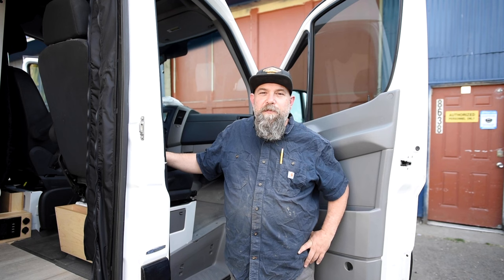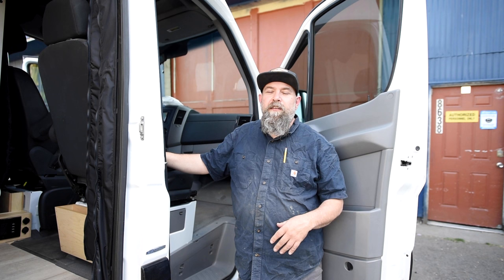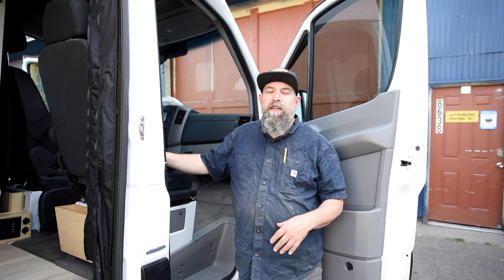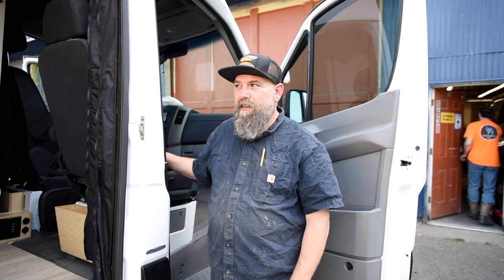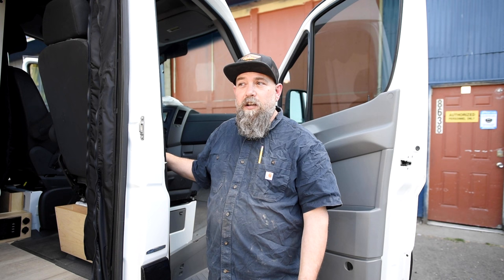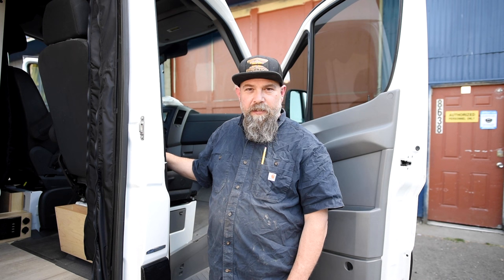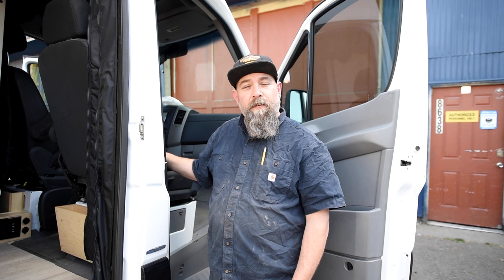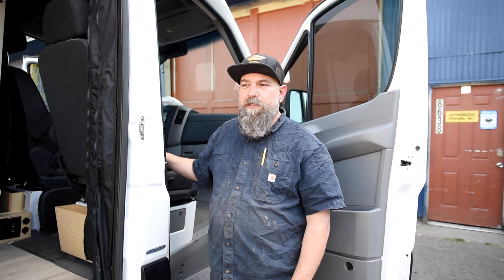The Stargazer Van Tour | Mercedes Sprinter 170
Hello and Welcome back to Nomadik Customs!

The van we are showcasing today is another van in our collection of unique sprinters.

This van is a special one for us because although it's a little basic in design, it's really great in systems and all the different things we did to accommodate full time living in a very warm climate. We have a huge power system in here, possibly the biggest we’ve ever done with 20,000 Kilowatt hours. We have the largest air conditioning system we could possibly get into here. We also took extra time and energy to put the insulation system that we need in here. We always say that the most expensive part of your build is your electrical system, but the most important part of your build is your insulation system. We have an R17 - R18 in the walls, about an R14 in the ceiling and a R14 in the floor so it will definitely be able to handle the climate and allow our client to be comfortable along with her pets. The large power system basically translates into the multiple things you’ll be able to run in here, such as a large isotherm 195 fridge and freezer, as well as induction cooktop, air fryer oven and a number of other appliances that will be run on the countertop. Having an ample power system was something that was a necessity and we know our client is going to be taking full advantage of it while living in the Nevada desert!

If you have any questions or love what you see, let us know by leaving a like or comment.

See more about this custom van build and others by Nomadik Customs